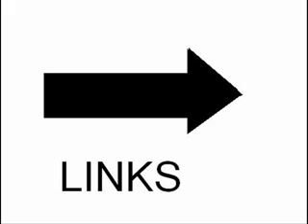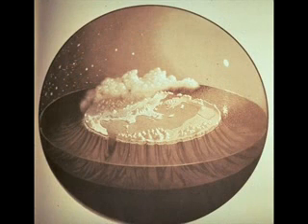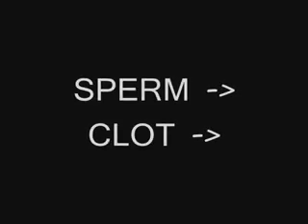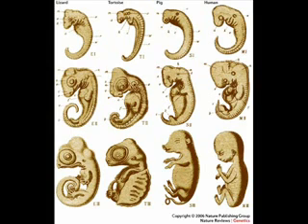100 % certain evidence that the Quran is divine - MIRACLES UPON MIRACLES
Back up and at 'em. As promised, links to all my online sources:

Aristotle's argument for the spherical earth and his knowledge of the reflected light of the moon:

video made by CapnOrdinary